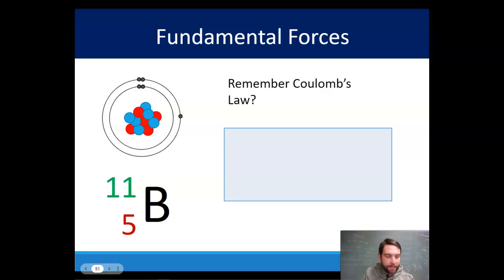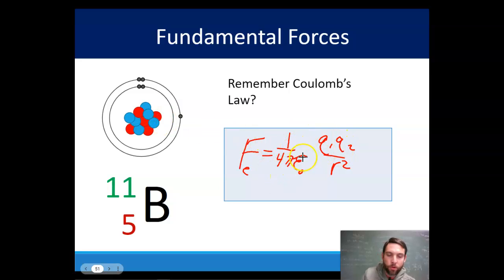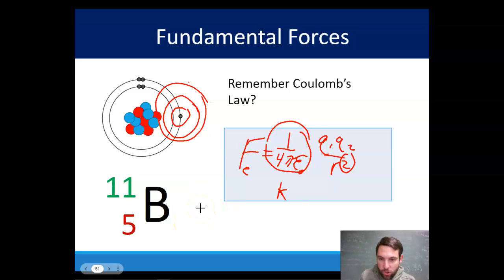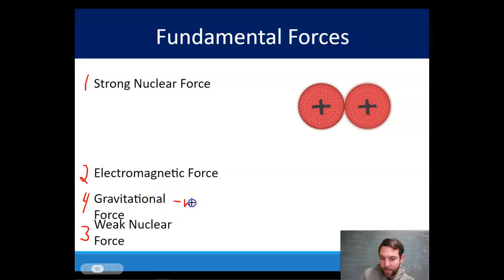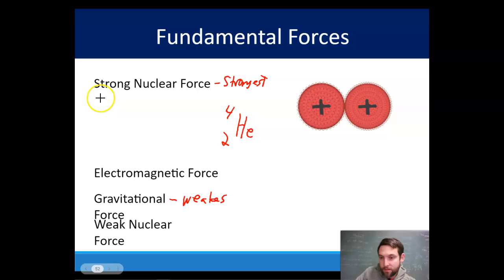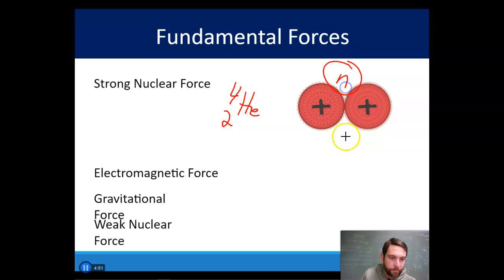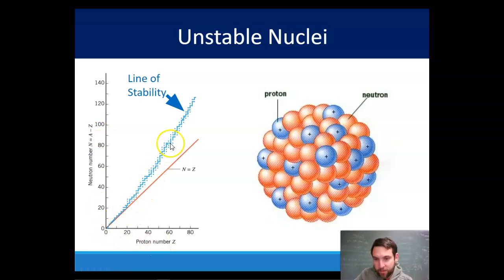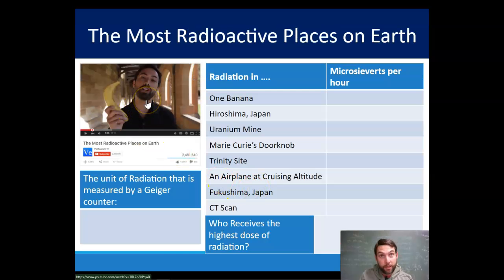Topic 7.1 Atomic Physics 7